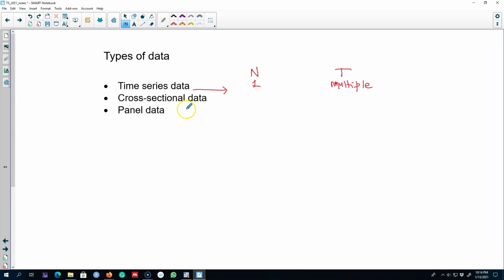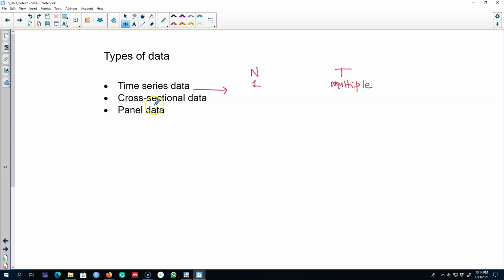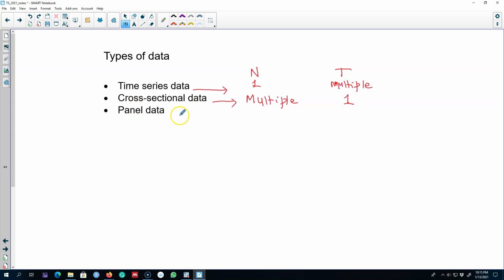1.4: Types of data